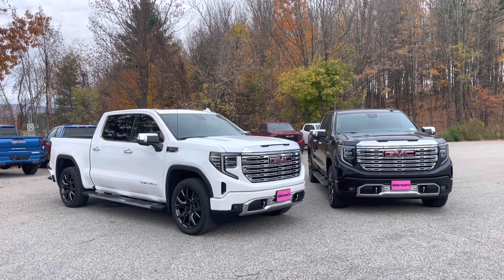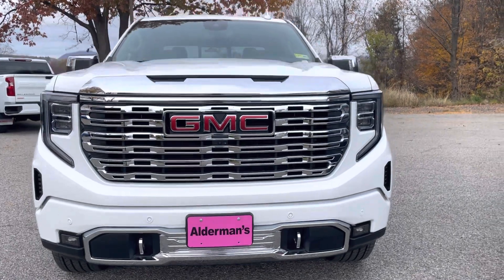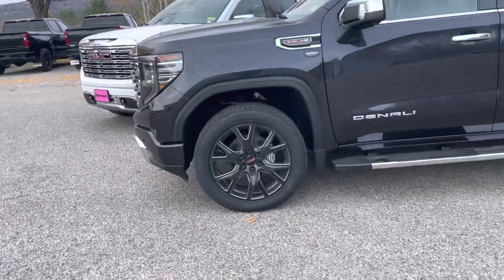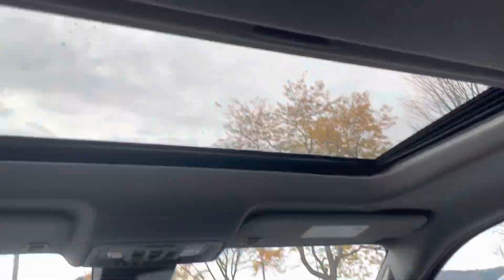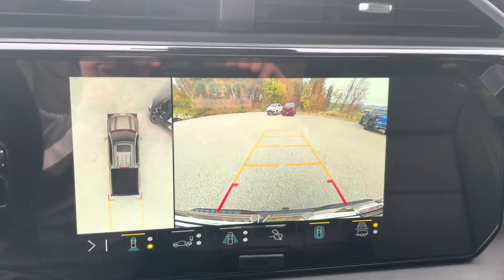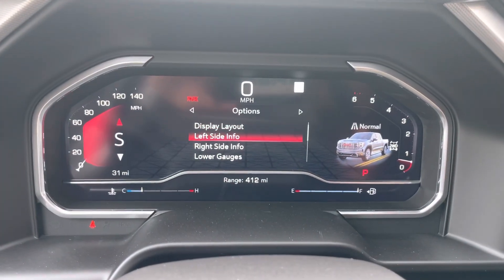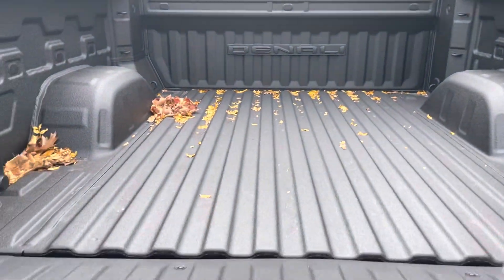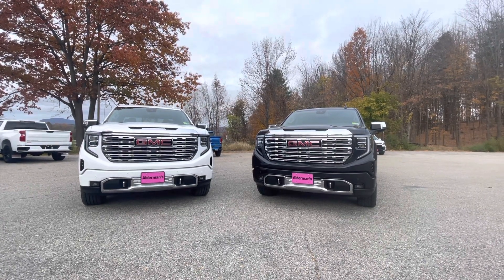2022 GMC Sierra 1500 Denali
Two Denali’s currently available on the lot.